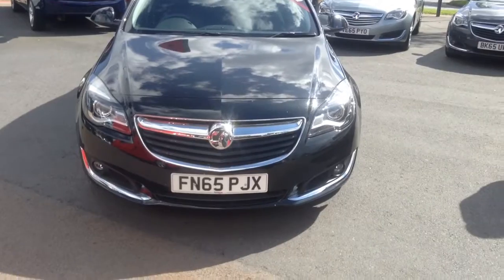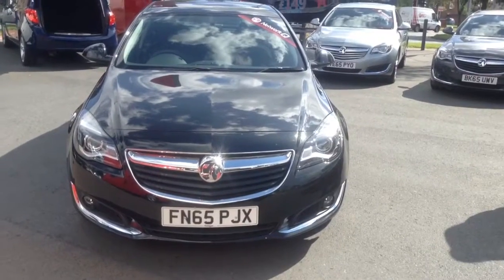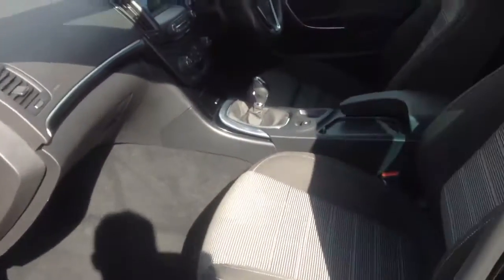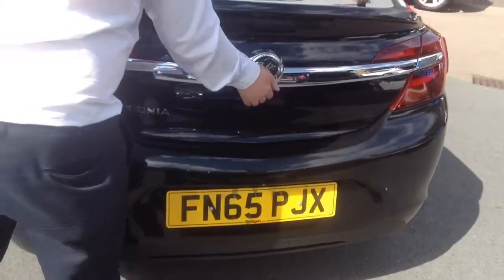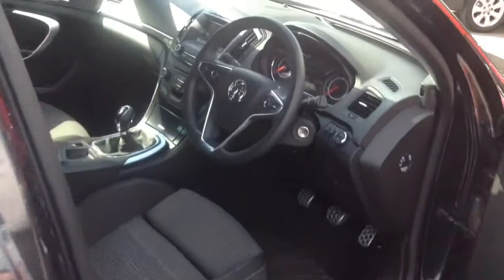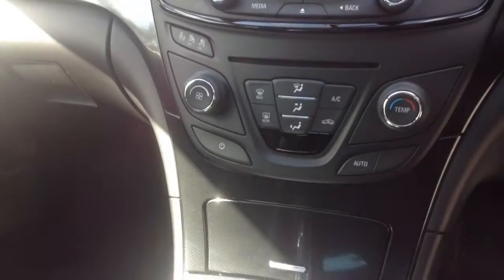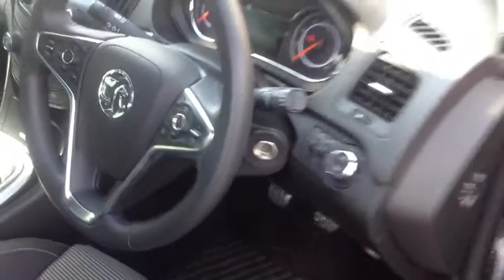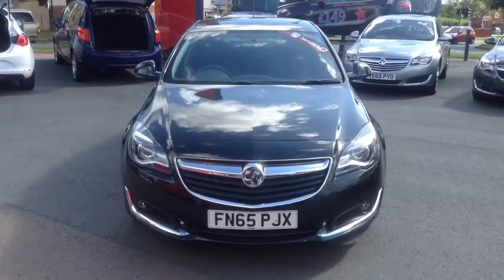Vauxhall insignia FN65PJX